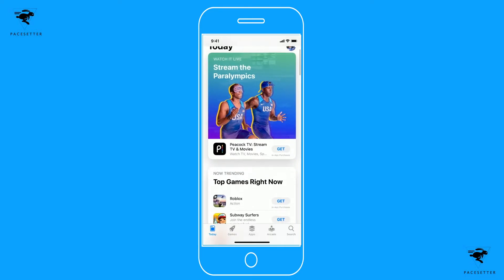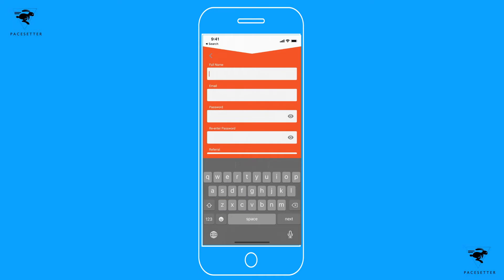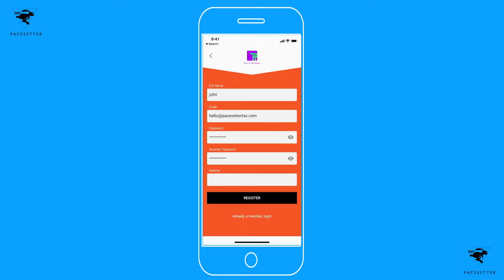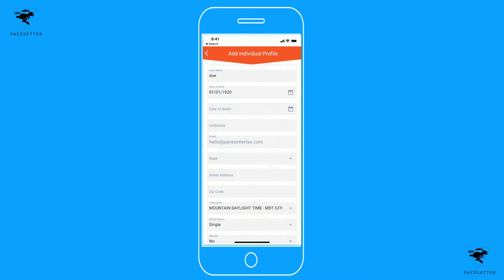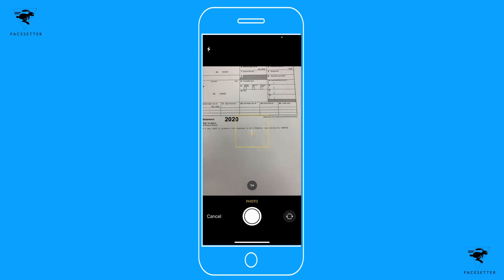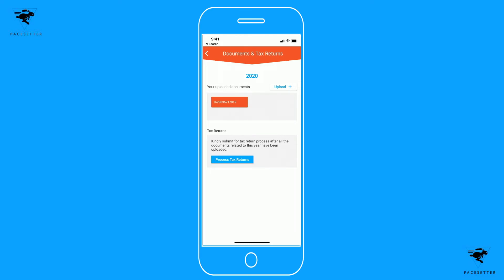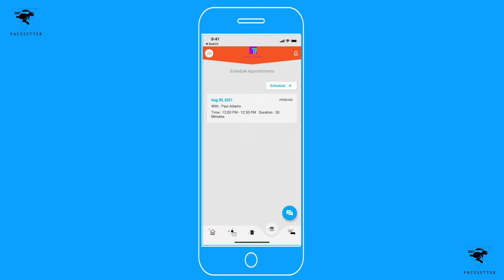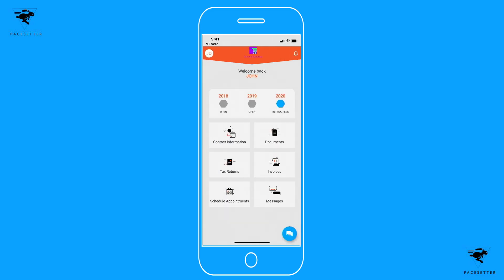Pacesetter Training: App Download